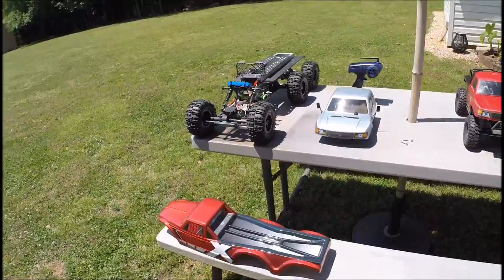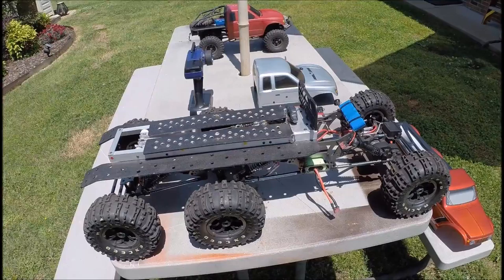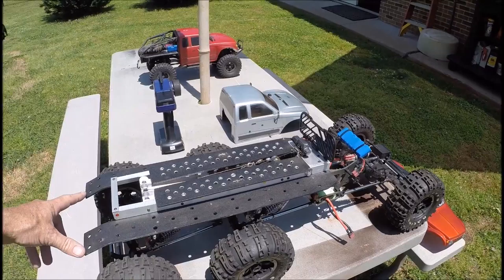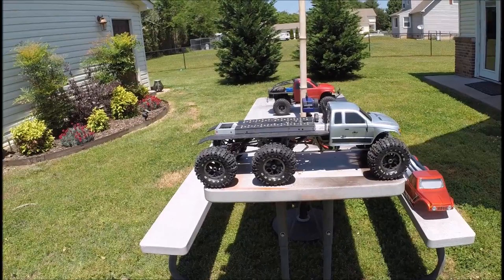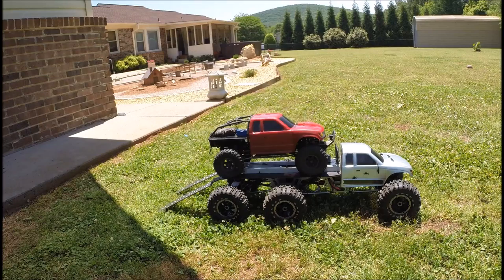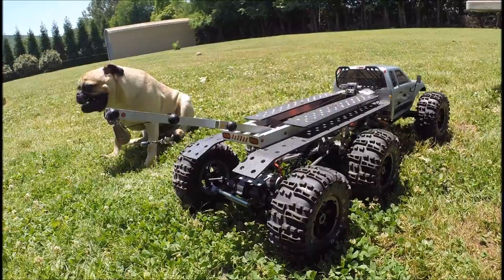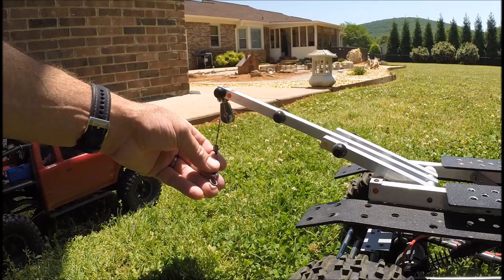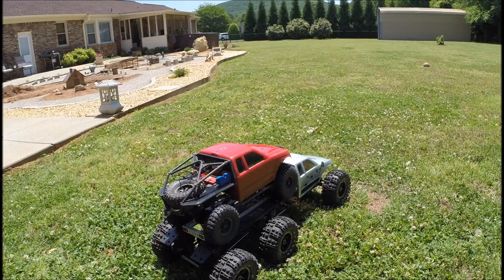RC 6x6 Recovery Vehicle - 7 May 2016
1/8 Custom 6x6 Recovery Vehicle

For Sale or Trade